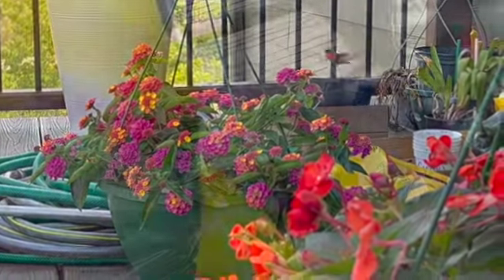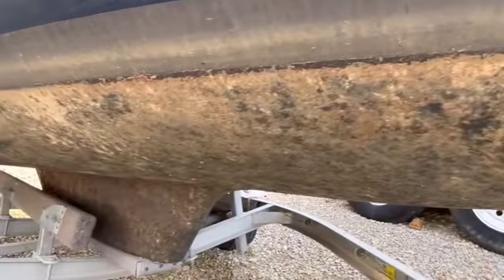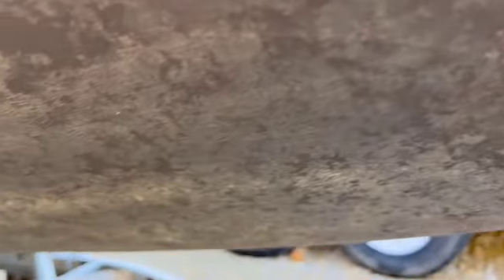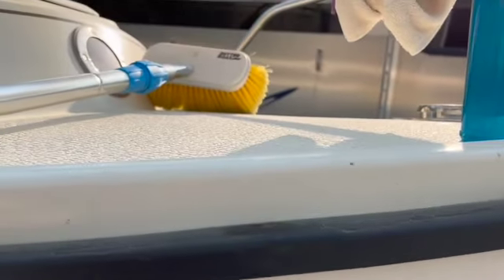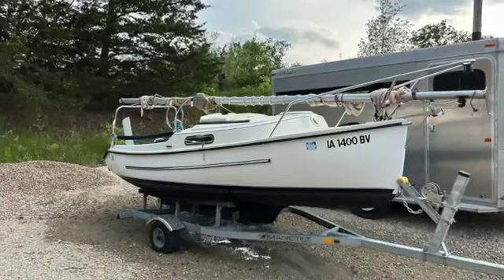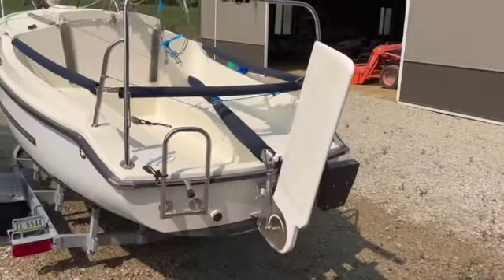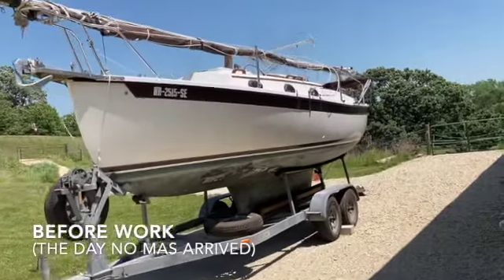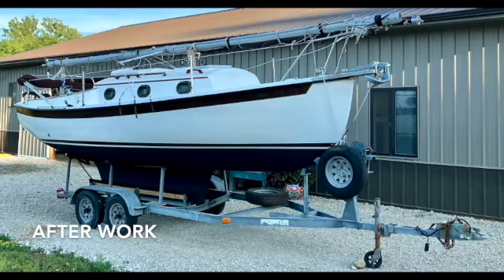A New Sailing Season & A New Boat | Season 3 Ep 1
It's time to get ready to go sailing! In this episode, I finally shed Sunny's winter jammies so that I can  start working on boat projects to ready her for the upcoming season. I also have some big news that I announce!

I tend to release videos on my channel every other week (or so!) during the sailing season. I also blog regularly, about sailing and other life-happenings, on my Passages From The Heart website! Come raft up with us at passagesfromtheheart.wordpress.com!

Fair winds!
~ xo